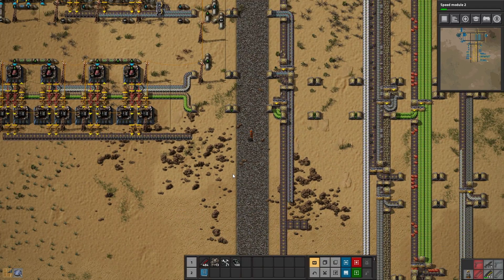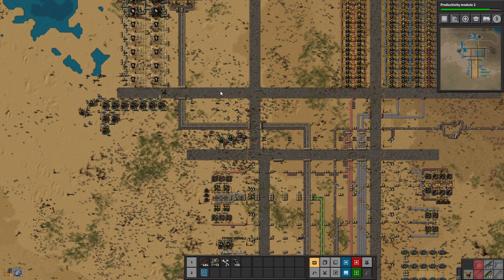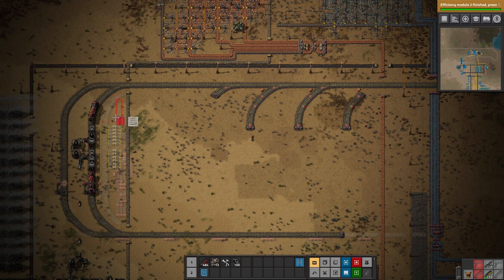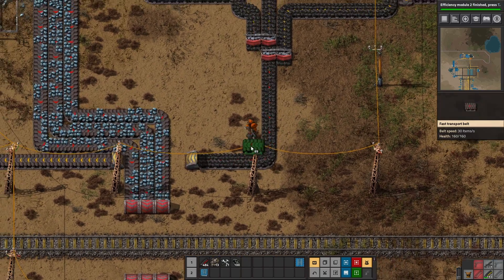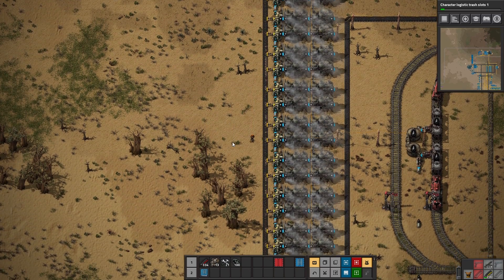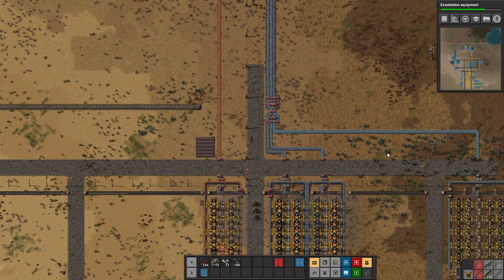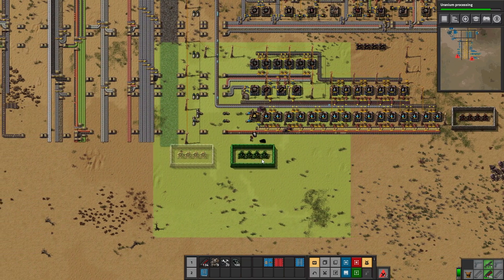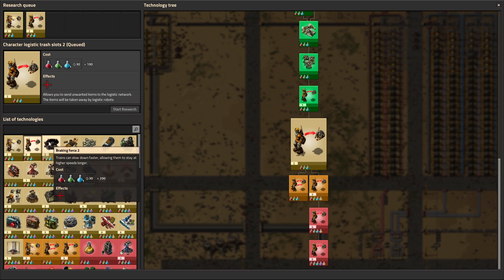Factorio Uncut Ep 24 | The Problem Fixing Episode (With Robots) | Let's Play Factorio 0.17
Welcome to a new Factorio series!  In this series we're gonna slow it down a bit and play a vanilla Factorio playthrough with no cuts and all "inbetween episodes" will be episodes.  This is not a Factorio tutorial per se, but it will be a deeper, step by step into the mind of mediocre, but practical, Factorio player with a minor Factorio addiction.

The goal is to create a a standard Factorio starter base, making 60 science per minute, and launch a rocket.

So, Let's Play Factorio!

I do let's plays of popular (and not so popular) strategy, simulation, survival, base building and roguelike games.  I do my best to provide clean, friendly content (well, at least as clean and friendly as the games will let me) that focuses on learning the game, mastering the game, and of course having a lot of fun in the process.